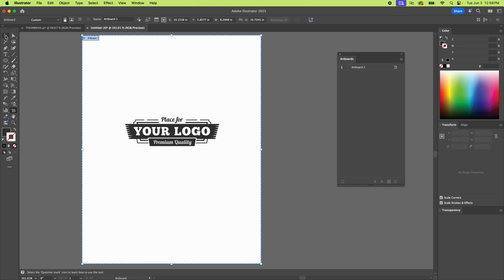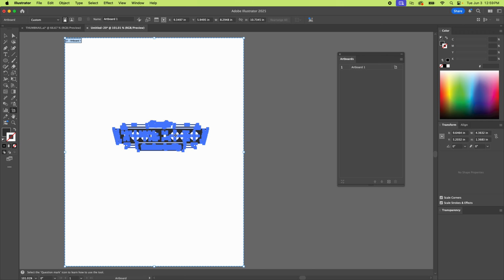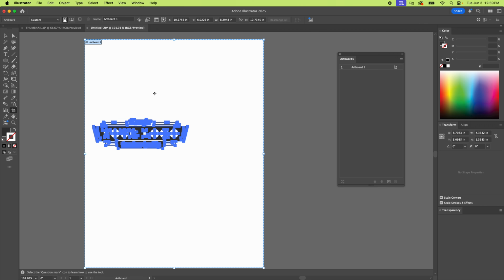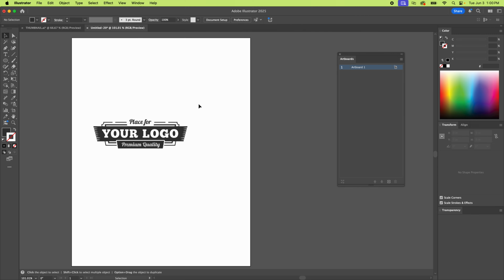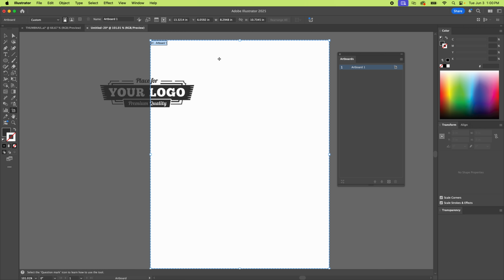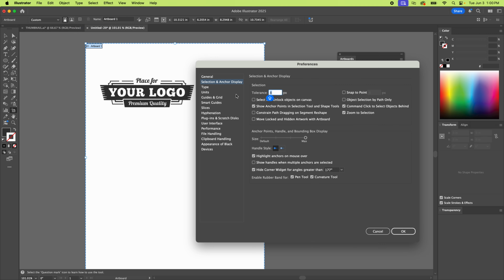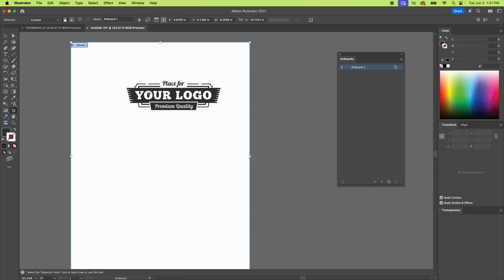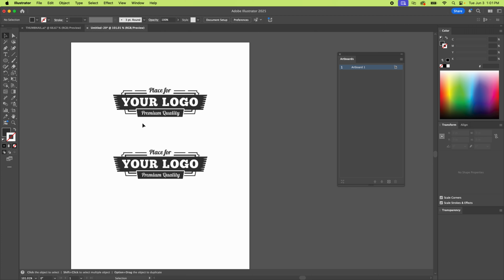How to Move or Scale Artboards With Artwork in Illustrator (Even Hidden & Locked Objects)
Trying to move or scale an artboard *and* keep your artwork attached? Or getting this Illustrator error: “Any hidden or locked objects in the artboards will not be moved”? Here’s how to fix it.

In this quick Illustrator tutorial, you’ll learn how to:
- Move or copy artwork with an artboard
- Scale artwork along with the artboard
- Fix the error about locked or hidden items not moving
- Enable preferences so everything stays together!

Perfect for prepping artboards for export, moving layout blocks, or keeping files clean during resizing.